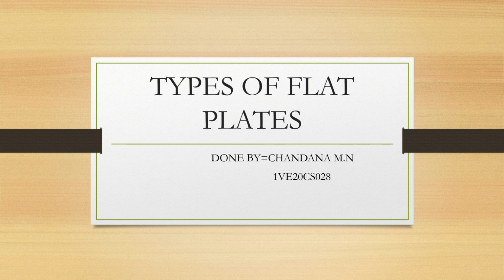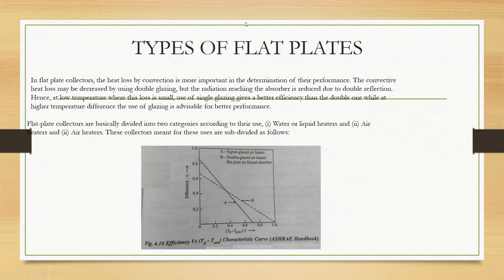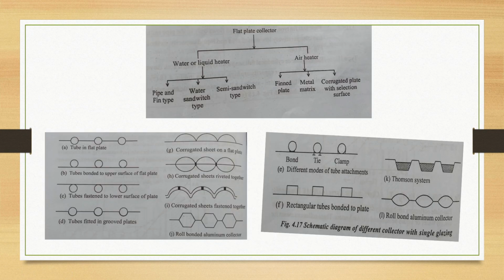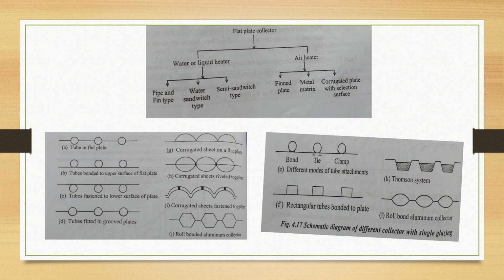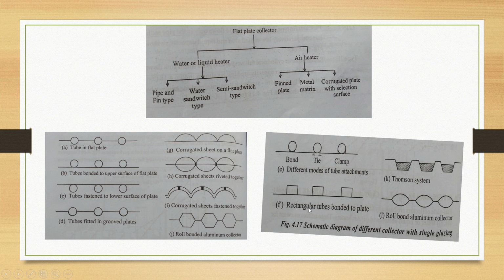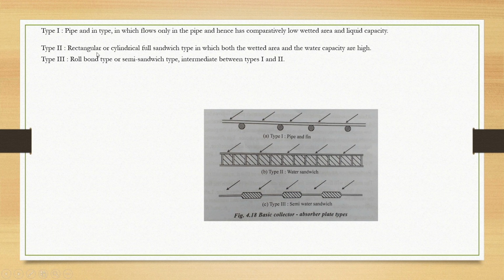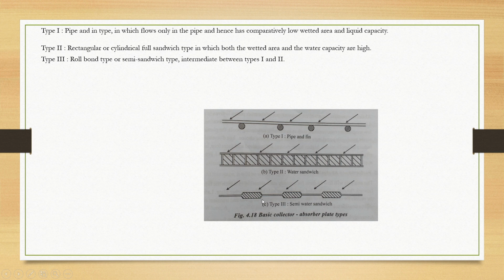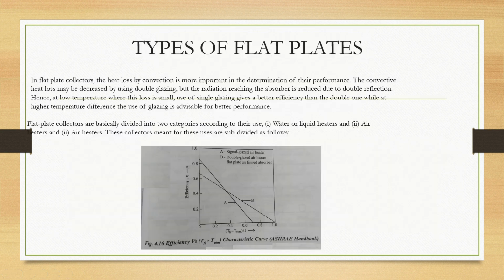types of flat plates